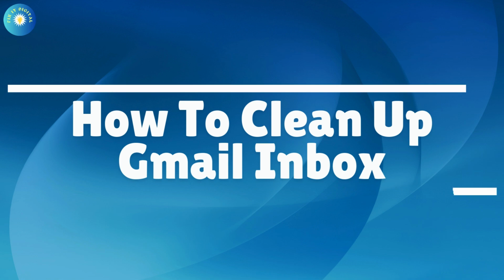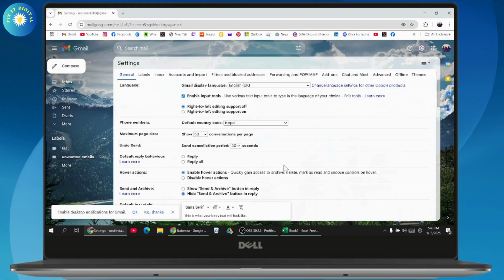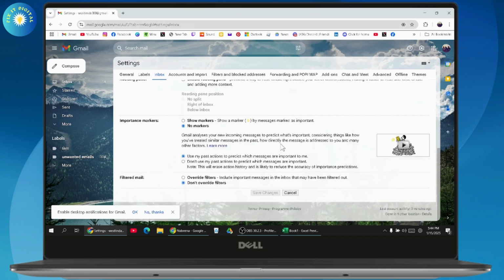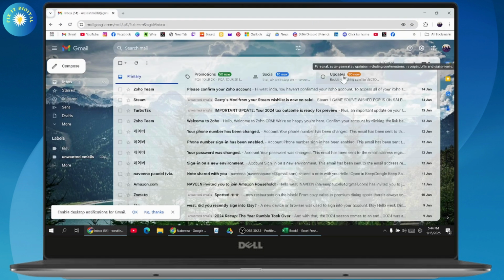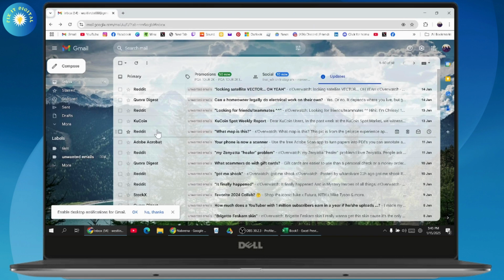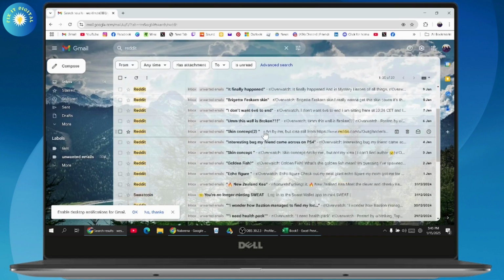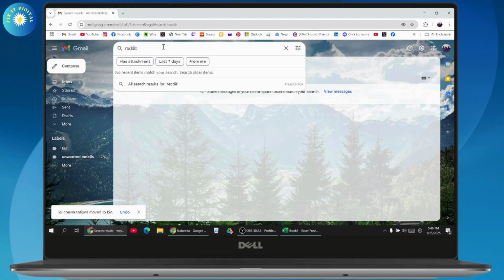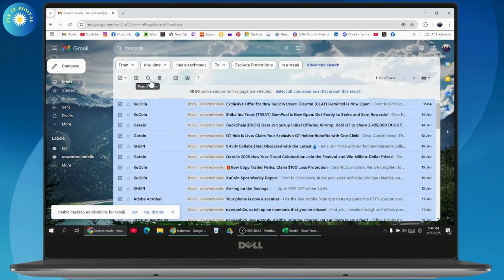How To Clean Up Gmail Inbox (Fast and Easily)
Learn how to quickly clean up your Gmail inbox with this simple guide! In this video, we will show you how to move unwanted emails to the updates section and delete them in bulk to keep your inbox organized.

0:00 - Introduction: Overview of Cleaning Up Gmail Inbox
0:12 - Step 1: Accessing Gmail Settings and Updates Section
0:36 - Step 2: Moving Emails to Updates Section
0:48 - Step 3: Finding and Deleting Unwanted Emails
1:12 - Step 4: Deleting Emails from Specific Senders (e.g. Reddit, Facebook)
1:48 - Step 5: Deleting All Conversations from a Specific Sender
2:00 - Conclusion: Successfully Cleaned Gmail Inbox